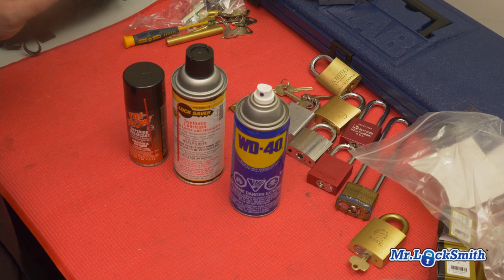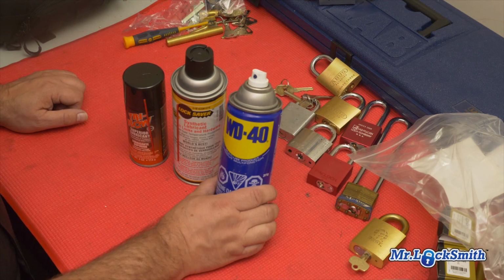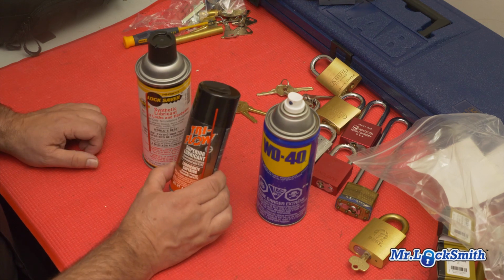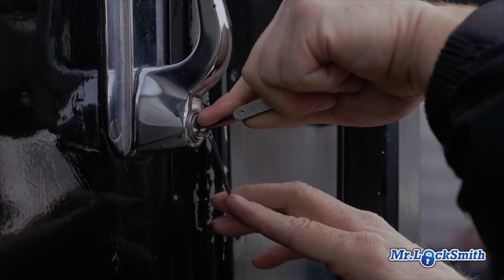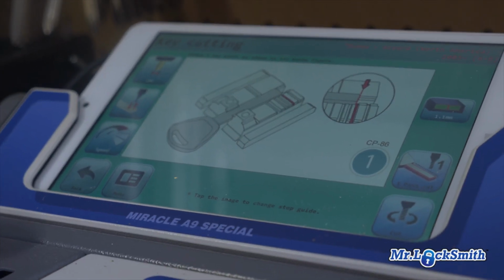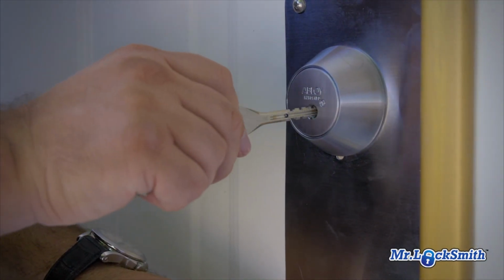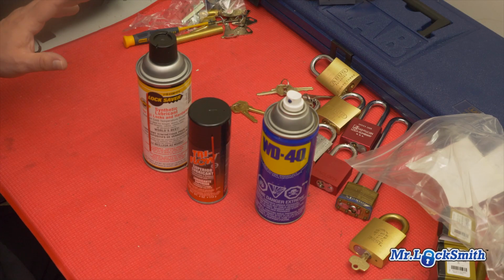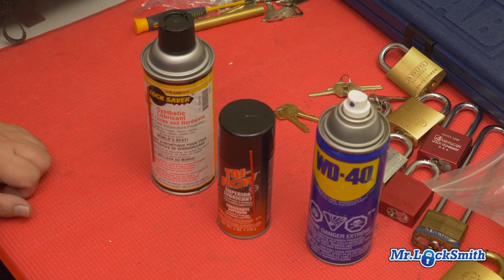How To Fix a Sticky Lock | Mr. Locksmith™ Video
How To Fix a Sticky Lock | Mr Locksmith Video

If you have a sticky lock, whether it's on your house, your business, a padlock, or your car door, a car ignition is different, if you have a sticky lock, there is a couple of solutions you can do.

Never, never put oil, or linseed oil, or motor oil, or sewing machine oil, or even graphite. Graphite, do not put that into your lock. Now, WD-40 is a penetrating oil. It's fantastic for getting a sticky lock unstuck but is not a lubricant.

My favorite for a lock is Tri-Flow, just love this stuff. Put a little spray, it does not take a lot, just put a little spray into your lock and it'll be fantastic. Or now you know Lock Saver, there's Houdini. I don't have any Houdini handy, but this is my go-to is Tri-Flow. So again, WD-40 for sticky locks. It will unstick it, but it's not gonna lubricate it. Tri-Flow will lubricate the lock perfectly.

Do not use graphite, graphite is bad for you. It's not good for the locks. It's an old way of lubricating locks, don't do it. So go to Tri-Flow. If the lubricant does not work, it could because your key is old and worn, especially on cars we find that a lot. So cutting you a brand new key to factory code, the lock usually works perfectly after that. So it could be a worn key. Your lock could be worn and the lubricant may be a temporary fix, but it's not gonna fix the problem. You'd have an old lock on your door or the padlock's old, it's worn out, you need a new lock. And sometimes, especially with the Honda ignitions, the high security, sometimes the ignition needs to be, the parts, replaced, and you'd need a new key 'cause those things just seem to wear out.

The other issue could be that the door is sticking. So it could be the hinges are dropping, or what really happens, with the change of weather, is the latch, or the deadbolt specifically, is not lined up anymore with the hole. So I have a few more videos on how to fix that. But the way to see if it's the problem is the door frame is open the door and does the key work the lock perfectly? So if the door is open and you can turn the lock perfectly and then when you close the door and it does not lock, then the problem is with your door frame. However, if you open the door, try the key, and it's still jammed, then the problem is your door. In conclusion, do not use WD-40, oil, linseed oil and do not use sewing machine oil. WD-40 is, a penetrating oil, it's good but it is not going to lubricate your lock. Use a Lubricant that is meant for locks, Tri-Flow is my favorite. Lock Saver and Houdini are good.

If you have any recommendations, put it at the bottom. So this will help you with sticky locks.
Mr. Locksmith™

How to Fix a Sticky Lock: Expert Tips and Solutions
00:00 Unlocking the Secrets to Fixing Sticky Locks
00:29 Why You Should Avoid Common Lubricants
00:40 The Best Lubricants for Your Locks
01:28 When Lubrication Isn't Enough: Exploring Other Solutions
02:02 Diagnosing Door and Lock Issues
02:42 Final Recommendations and Conclusion